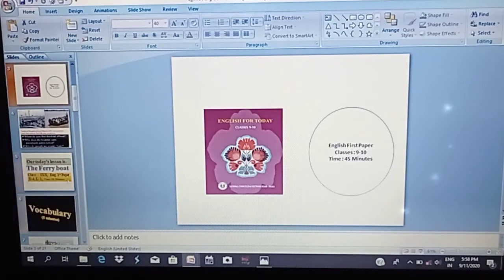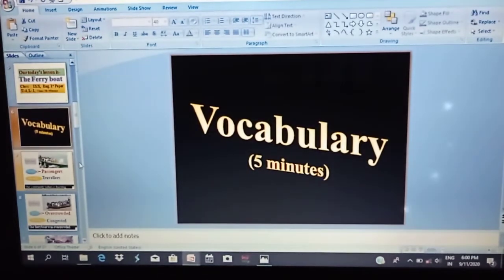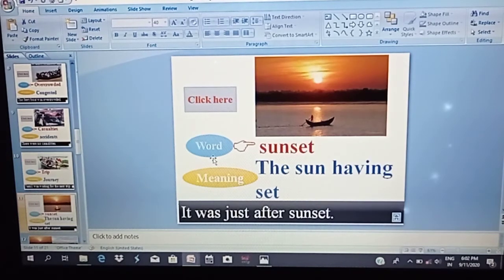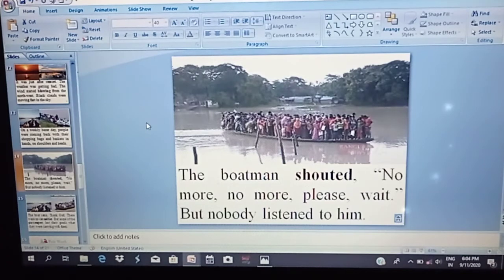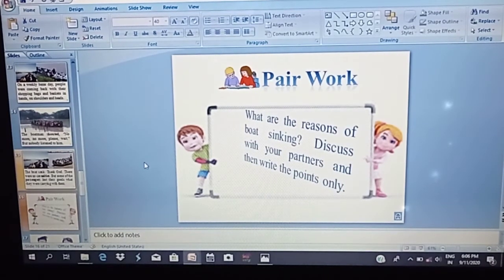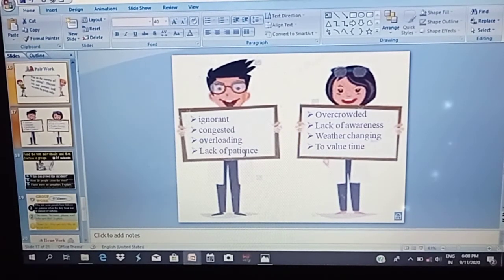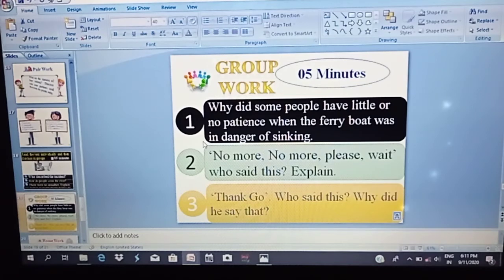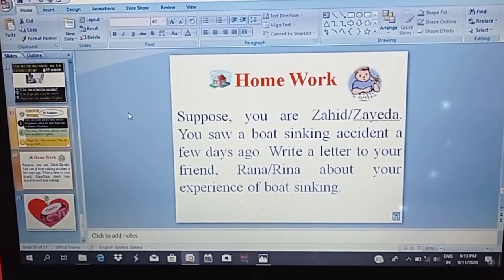Babuganj Govt Pilot h/s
class-9-10
sub-english 1st paper
topic-Ferry boat